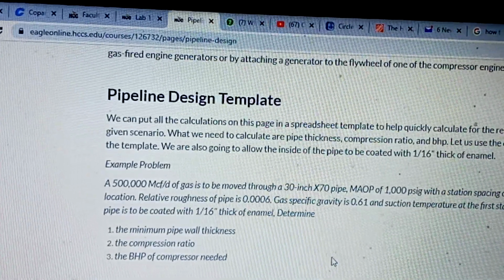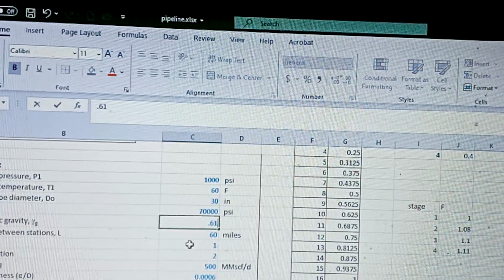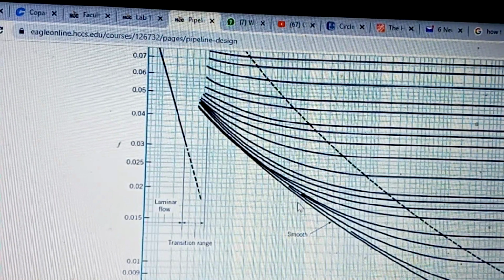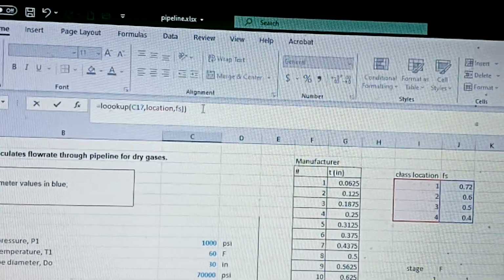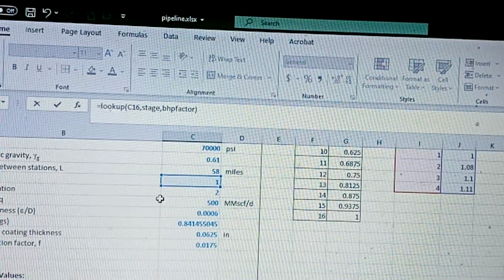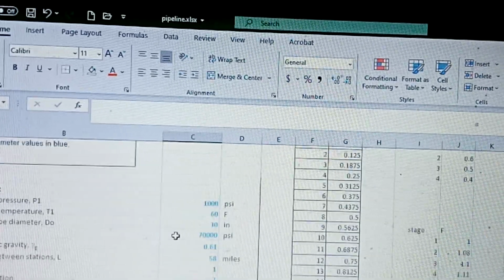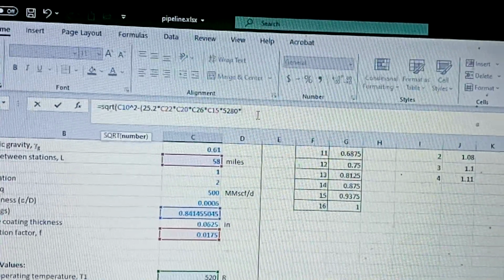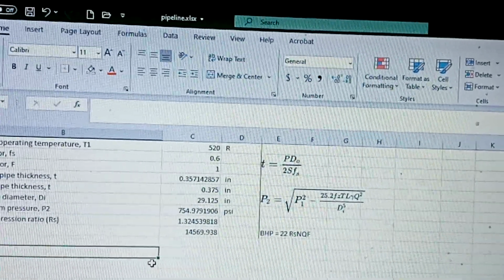Pipeline design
Selecting compressor for gas transmission pipeline